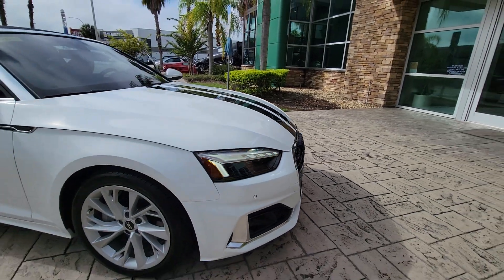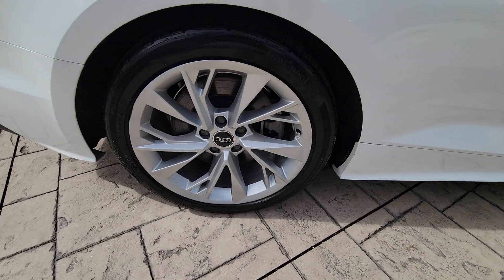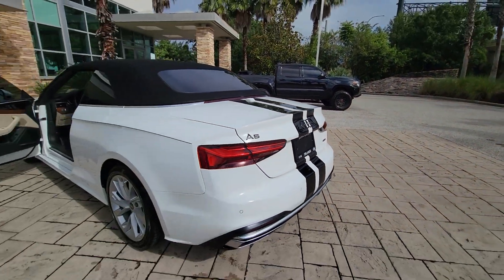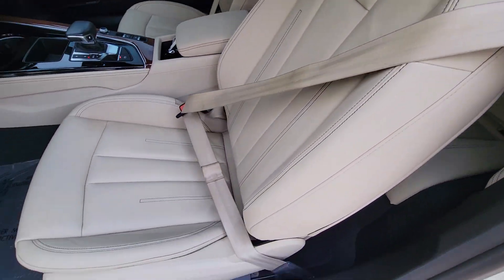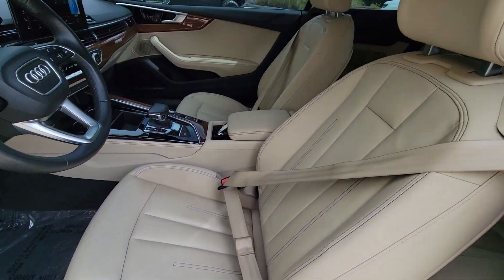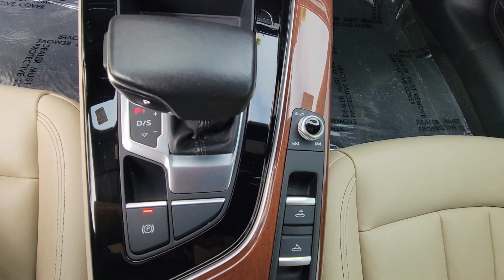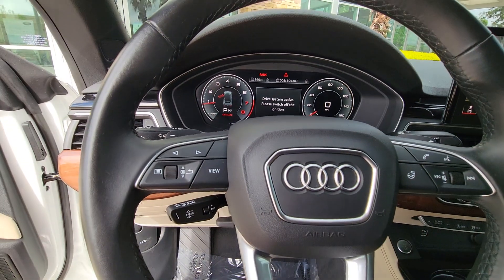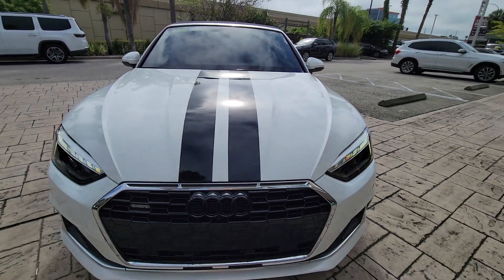2021 Audi A5 Cabriolet Winter Park, Clermont, Sanford, Daytona, Apopka, FL MN006400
Used 2021 Audi A5 Cabriolet Premium Plus

199 S Lake Destiny Dr

INSTALLED OPTIONSPremium PlusAudi phone boxAudi virtual cockpit plus and leatherette covered center console and door armrestsMatrix-Design LED HeadlightsHands-On Detection Steering WheelPower Folding Exterior MirrorsTop View Camera SystemAudi Active Lane AssistAlarm System w/Motion SensorsSiriusXM All Access Service3-month trial subscriptionAuto-Dimming Exterior MirrorsParking System Plus (Front/Rear Acoustic Sensors)Heated Steering WheelAudi Advanced Keykeyless engine start/stop and doors and trunk entryAudi Side Assist w/Pre Sense RearDriver Seat MemoryAdaptive Cruise Control w/Traffic Jam Assist$4 900Ibis White/Black RoofBang & Olufsen Sound System W/3 D Sound $950Rings Audi Beamlower door trim LED light displaying Audi logo (4 rings)Front doors only$275